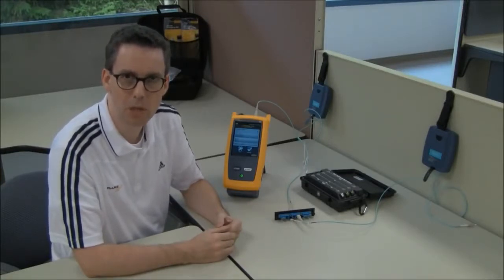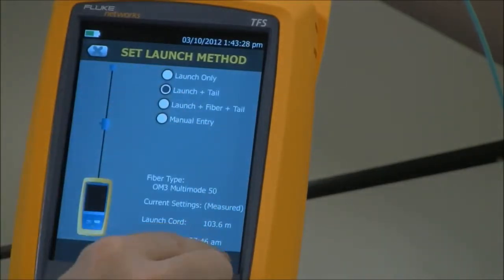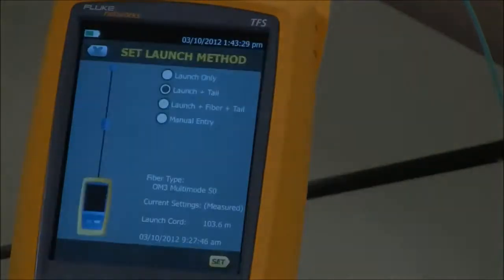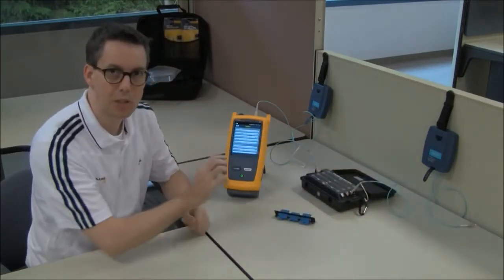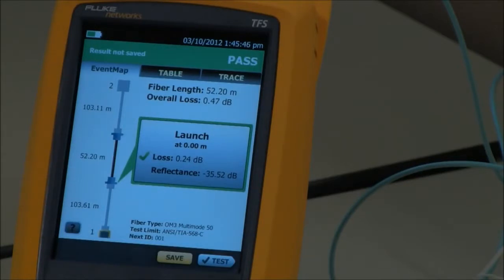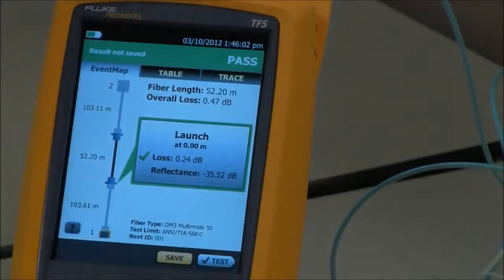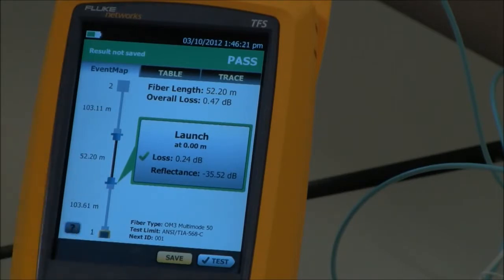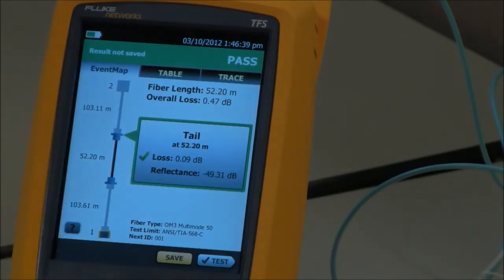OptiFiber Pro launch plus tail compensation (OFP 106): By Fluke Networks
In this demonstration video you will see how to do a launch plus tail compensation. This is the most complete way to do an OTDR measurement.

OptiFiber Pro is the first OTDR built from the ground up for enterprise fiber optic cabling testing. OptiFiber Pro is focused on reducing costs while enhancing productivity and improving network reliability.